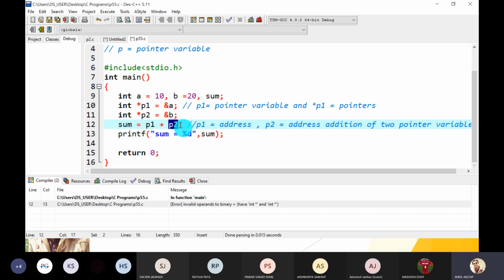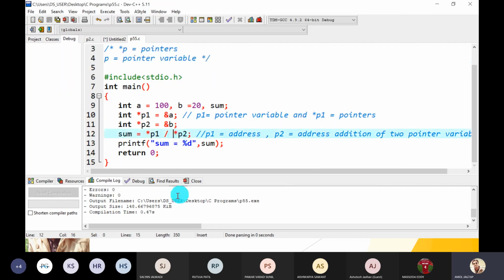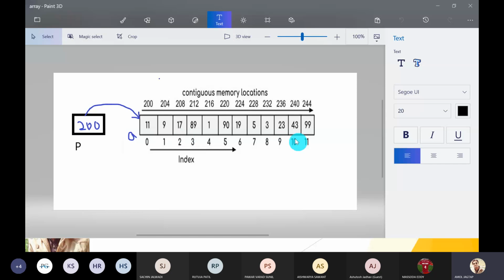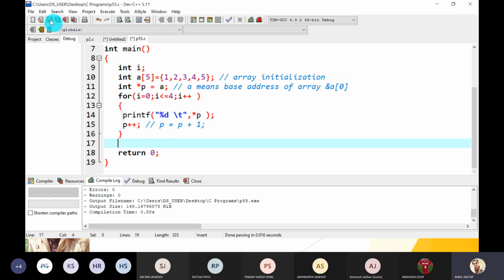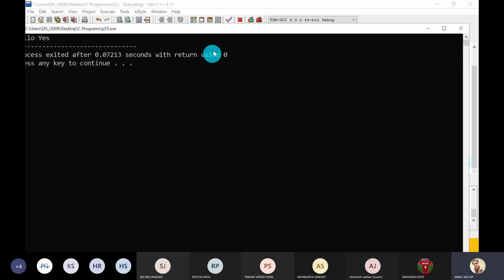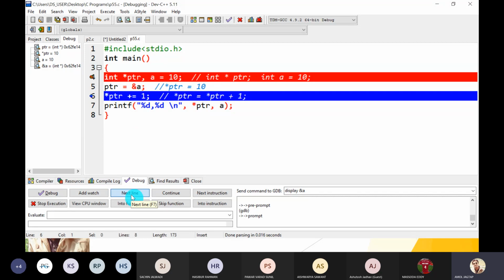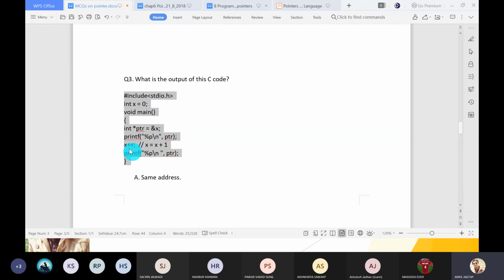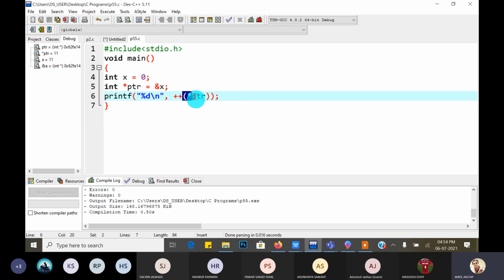Virtual Internship Program 2021: Session VIII: Pointer Lab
1. Call by value and call by reference
2. %u %p %x
3. Sizeof operator
4. Pointer arithmetic

5.  Pointer and one dimensional array:
Print array elements without using index of array, instead of that use pointer arithmetic.
Program 1: Using pointer to compute the sum of all elements stored in an array.

C Learning App: C Language Basics App Easy to Understand

C Learning app helps you in learning C language with suitable programs and MCQs. To learn other languages such as C++, Java, C# it is mandatory to learn C first. This app provides the basics and advanced concepts of the C in easy and simple way. Also, examples are provided for proper understanding of concepts with appropriate clarification.
This app covers utmost of the scenario’s programs along with outputs.
C Learning app categories:
1. Basic Concepts
2. Programing Examples
Please install my new C Learning App.

Learn Python programming for a career in machine learning, data science, data analytics & web development.

Total 19 Lectures.
Lecture 1: Python And Pycharm Installation Part1(Python installation)

Lecture 2: Basics of Python Programming

And so on till 19 Lectures.

M.Tech CSE